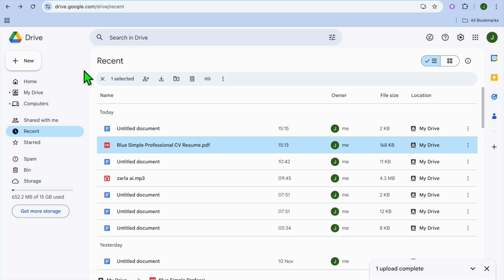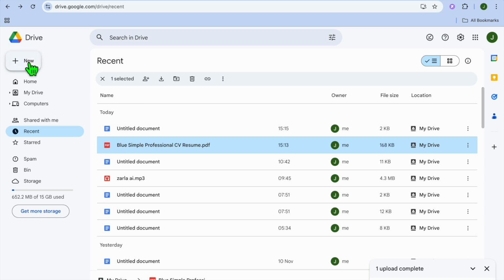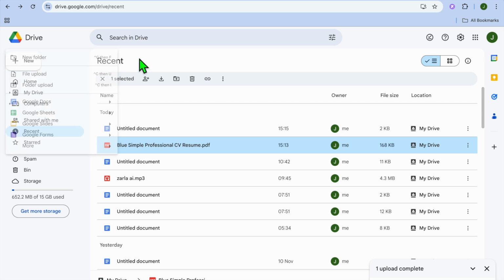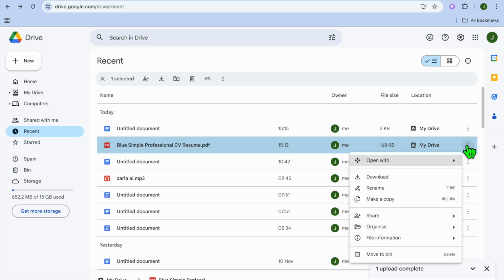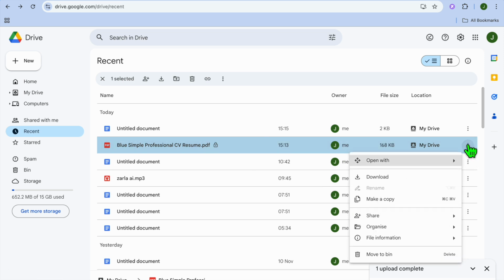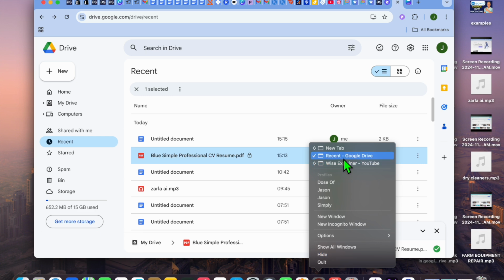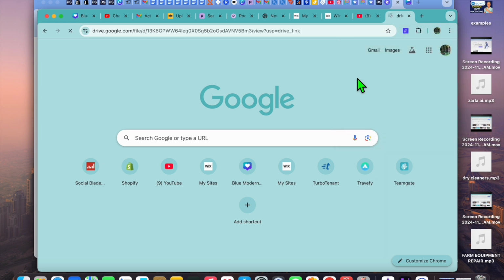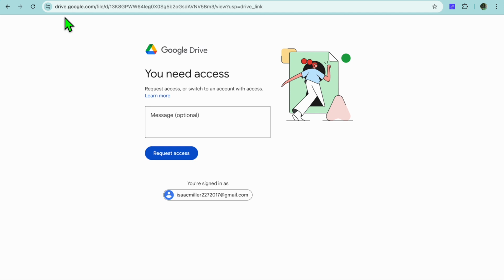How To Make Google Drive Link With Password